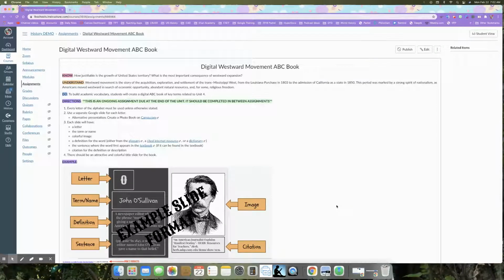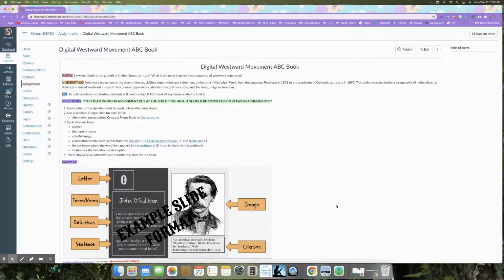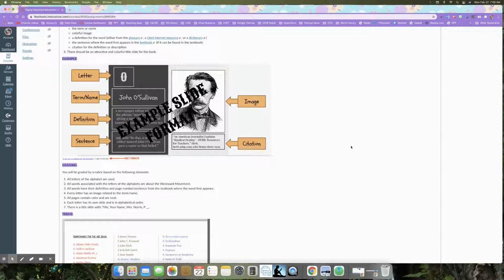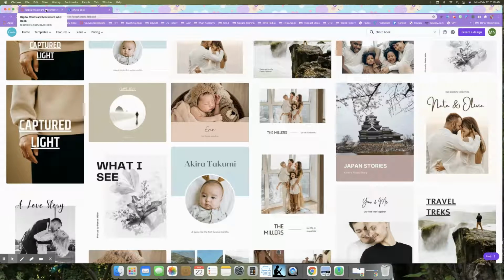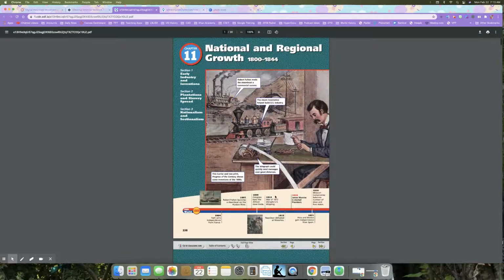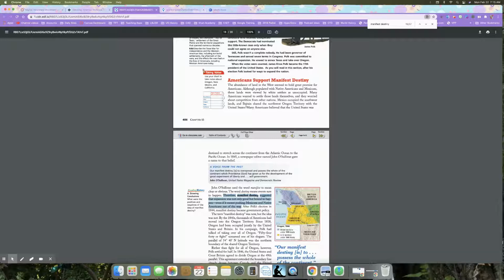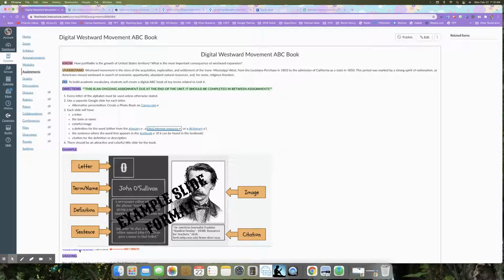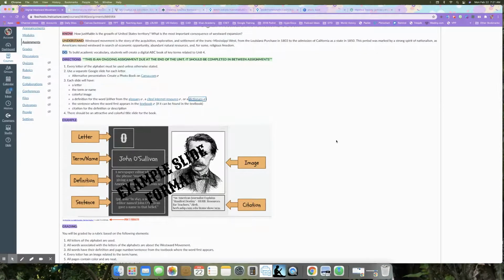(2021 TUTORIAL) Digital Westward Movement ABC Book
Digital Westward Movement ABC Book

KNOW: How justifiable is the growth of United States territory? What is the most important consequence of westward expansion?

UNDERSTAND: Westward movement is the story of the acquisition, exploration, and settlement of the trans–Mississippi West, from the Louisiana Purchase in 1803 to the admission of California as a state in 1850. This period was marked by a strong spirit of nationalism, as Americans moved westward in search of economic opportunity, abundant natural resources, and, for some, religious freedom.

DO: To build academic vocabulary, students will create a digital ABC book of key terms related to Unit 4.